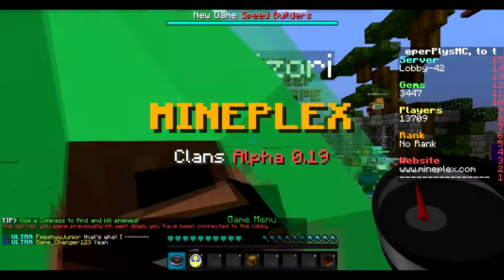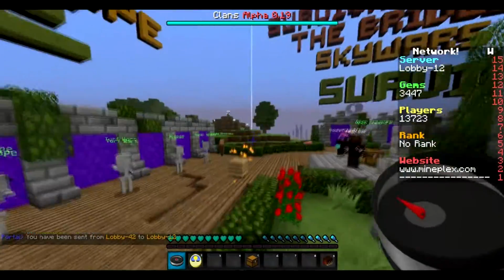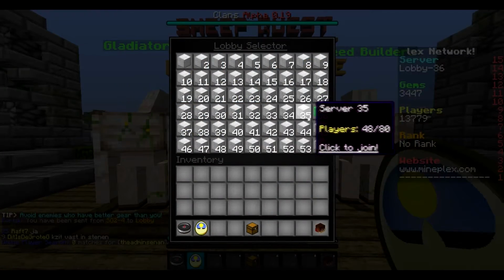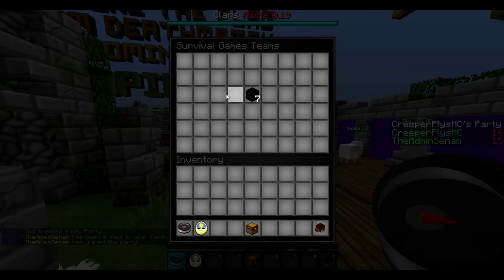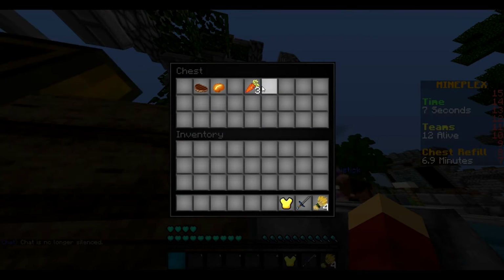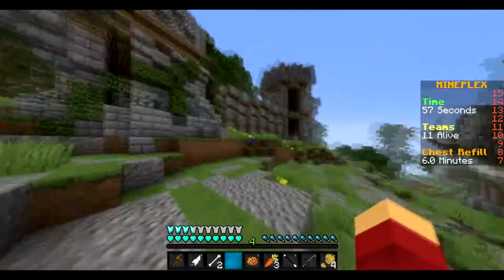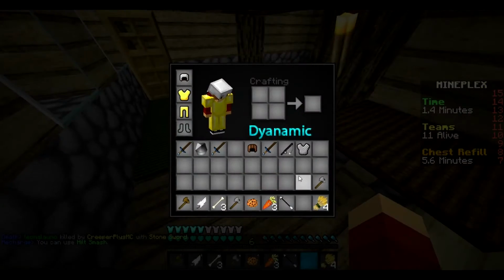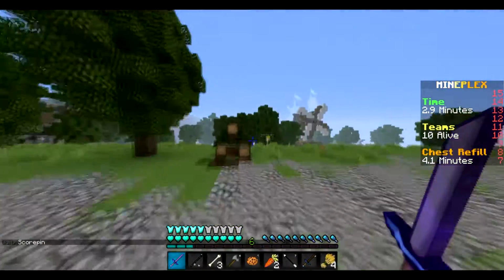Minecraft: Survival Games Episode #1 I'm Back!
I'm back with my gaming pc here the specs and guys i hope to be releasing new videos and content.
AMD FX 6350 3.9ghz (OC TO 4.2 GHZ)
Motherboard MSI 970A Krait Edition
Power Supply Corssar 750 watts
1 TB Hyper Drive
16 gb of ballistic ram
EVGA GTX 670 FTW 2GB Ram

Business ONLY {Blood Designz} Skype : blood_of_heroes123
Copyright Info :
All the music you've heard in this video is not mine,nor do I claim to own it. Full credit towards the producers and performer of the music.

♫ MUSIC USED IN VIDEO :
Dubstep - ()

Category
Gaming